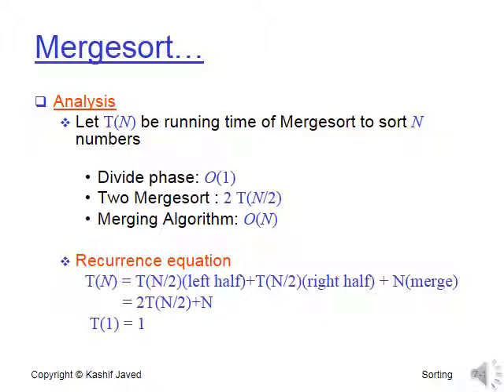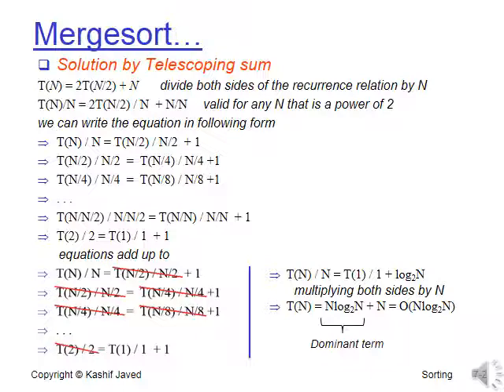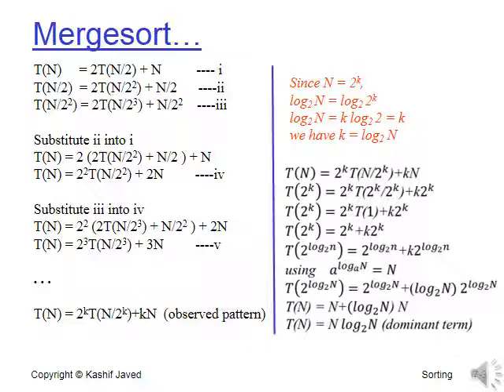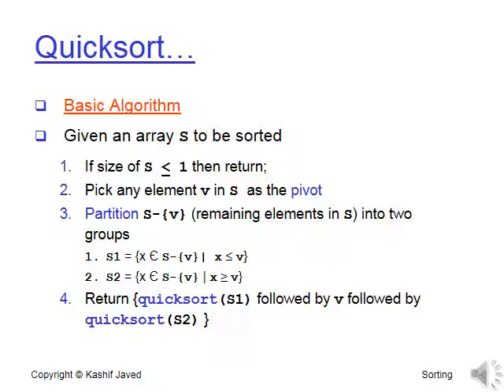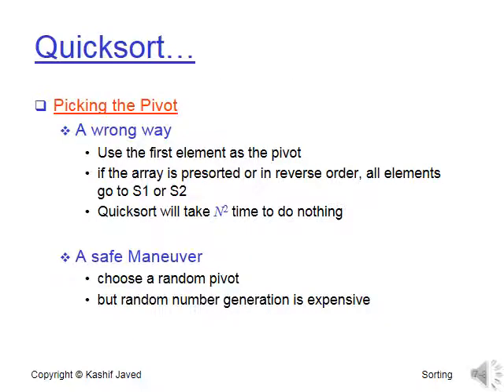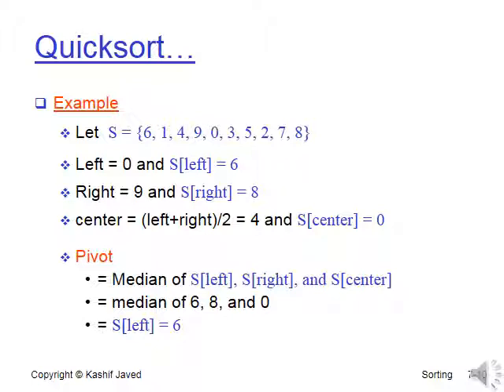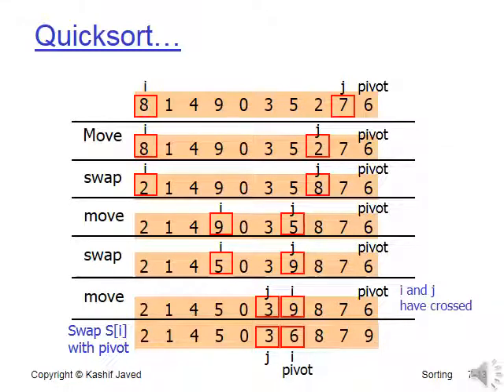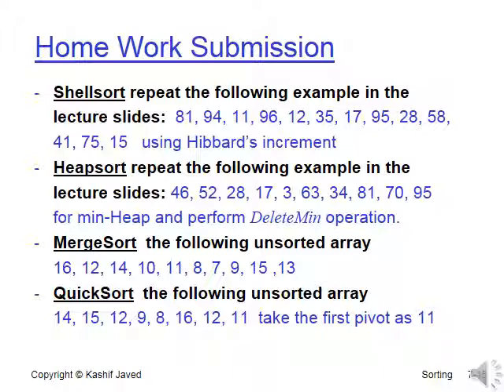Mergesort,Quicksort with programming details and Examples Well Explained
In this tuturial  We cover Mergesort and Quicksort Algorithm With programming details and With Examples.  Please watch my previous  vidoes  for better  understanding.

There is a Complete playlist for Hashing  and Priority queue .
If you have any qeury or question regarding Mergesort and Quicksort leave that in comment box thank you very much.